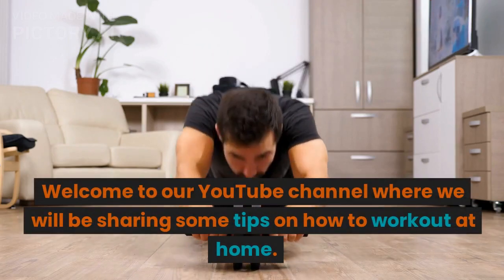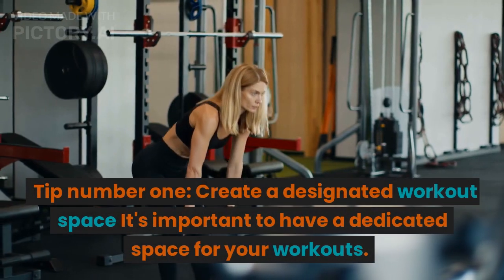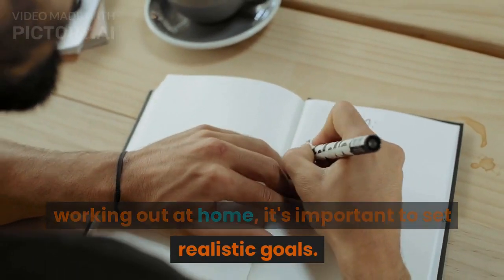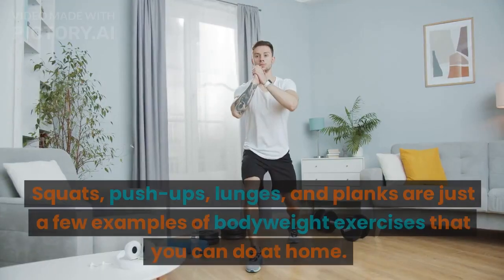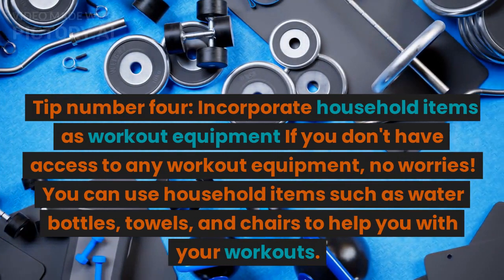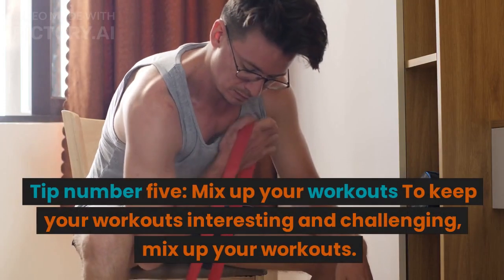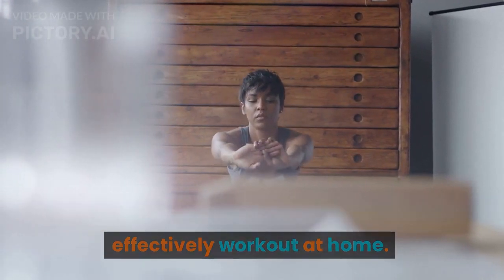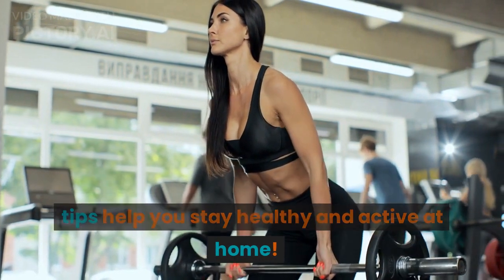HOW TO WORKOUT AT HOME ♥️♥️♥️😮😮workout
Do you work out with a personal trainer? This is the right thing. If he or she is a real pro, you learn a lot about how exercise can affect your body or how you can lose weight fast However, there are some tips your fitness coach may fail to tell you. And here are a few of those things. They'll make your training process much more effective

game, or even longer. Don't overdo it 5 to 7 days a week at the gym

While traming can affect the body and provide result, sometimes what you're aiming for just is in the

cards and you can thank your DNA for that So keep that in mind as you set fitness goals for yourself. After 5 to 7 sessions with a personal trainer, you should understand how to complete your workouts and recipes for healthy meals you can cook yourself Women who work out with increased time and frequent short breaks tend to see more resistan came results an gym would Mare often man not, people see the best us by sticking to tape moves tive lunges, planks dirilis st, and pustius Subscribe to Bright side repspoo

have all of your fitness questions answered Instred of spending money on expensive sports nutrition plans focus on learning some well-balanced

No matter what kinds of workouts or diets you go on, celulite doesn't just disappear forever Some at workouts when done excessively, can have the opposite effect and make the wast appear

they do longer reps without test Eating a balanced diet of vegetables, fruits, protein, and healthy fats along with moderate wpregats should help you maintain a healthy weight There are all kinds of great recte exercises you can do beth indoors and outdoors that give you the